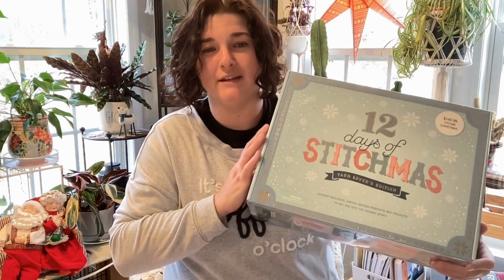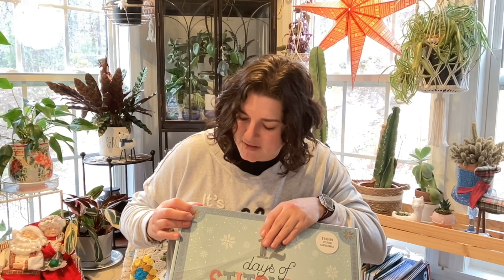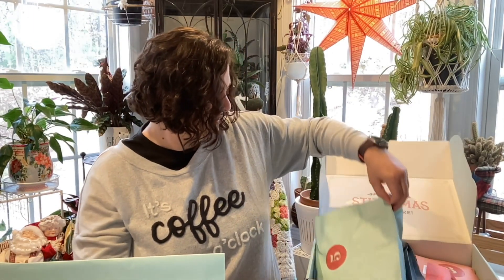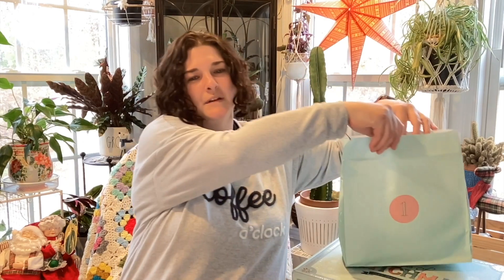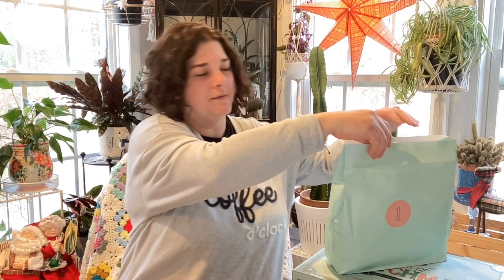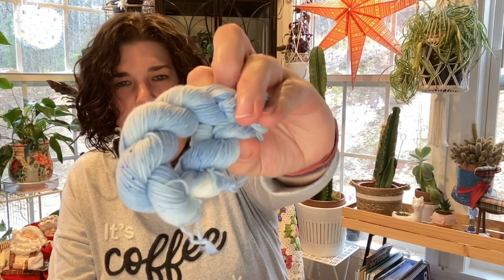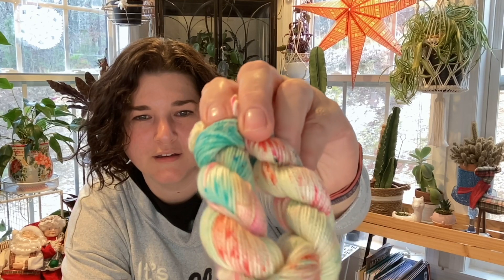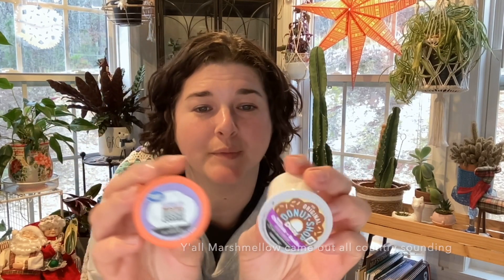I got a New Advent Calendar!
This channel is about knitting, crochet, yarn and other crafts.

Well I did it again, went out for some errands and came home with yarn, but not just any yarn... a whole new Advent Calendar! Let's dive in on day one of the  @hobbylobby Stitchmas Advent Calandar.

Video Chapters
00:0 behind the scenes
0:36 welcome
1:20 Stitchmas
18:32 Molly Klein Yarn
18:50 Emma's yarn
19:37 Craftvent
20:57 Jelly Time
21:33 David's Tea
22:12 Coffee wars
23:48 close up of Day 1 Stitchmas

Patterns/Yarns Mentioned
Ornaments are part of the Jimmy Beans Craftvent that can be seen (this is an affiliate link meaning if you shop from this link I do make a little for sharing the link but nothing extra gets charged to you.)

Molly Klein Designs Yarn

Channels Mentioned
Make sure you check out Day 14 video coming out today with a make from community member  @greenstickcottage  ! She made snowflakes y'all and they are so pretty... I can not wait to share them with you all.

Special Shout out to  @justanotherstitch , and  @onemorewip  for mentioning me in their recent Vlogmas episodes this week.

CHANNEL SUPPORT
2. Like this video
3. Share it out